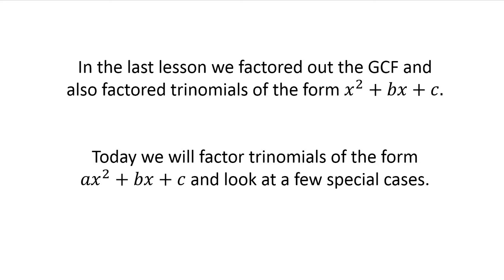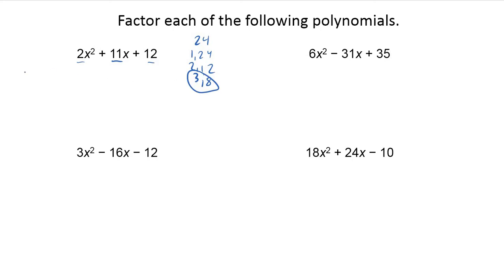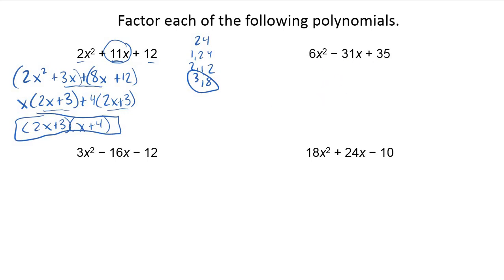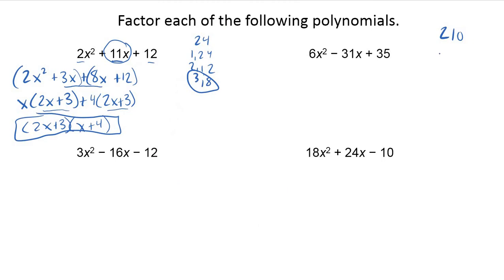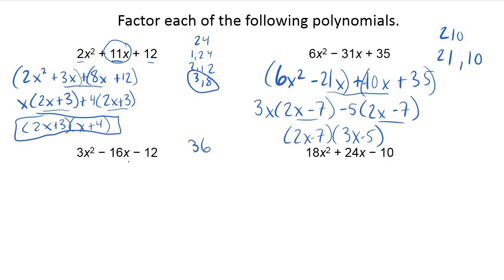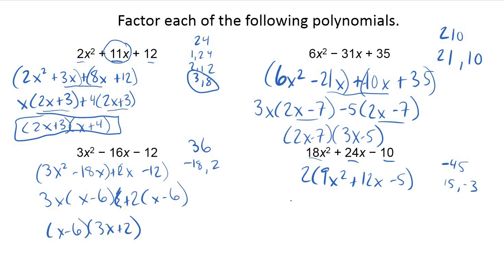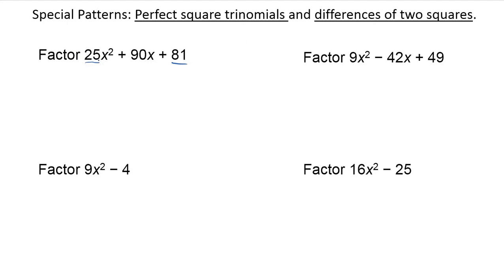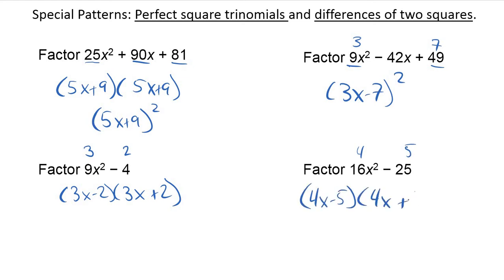Algebra 2 Introduction to Factoring Quadratics II